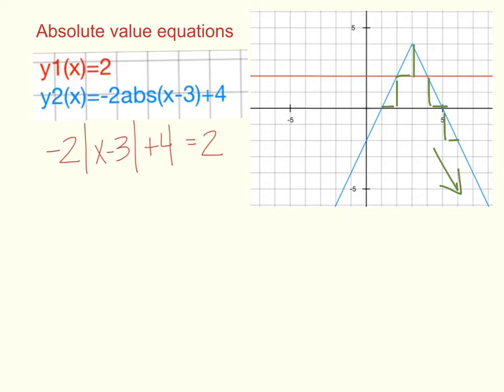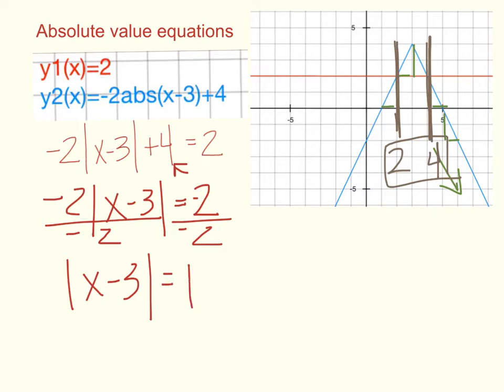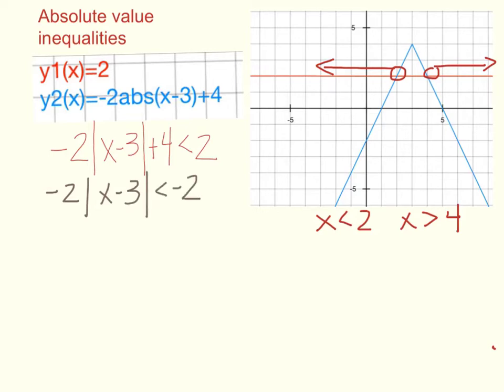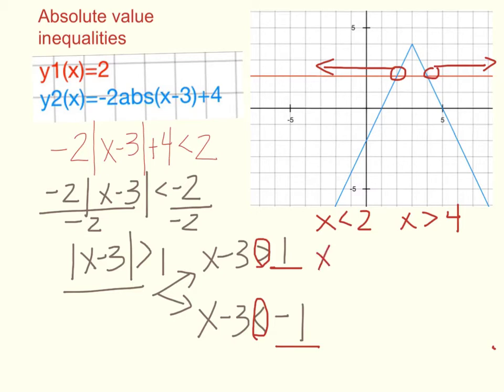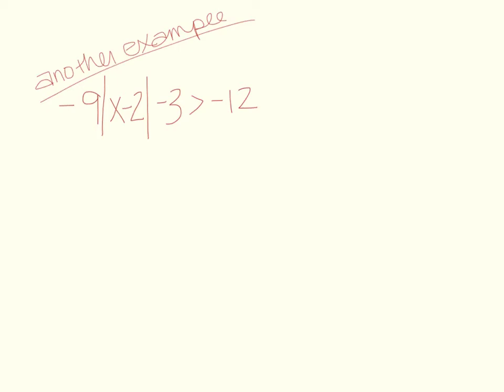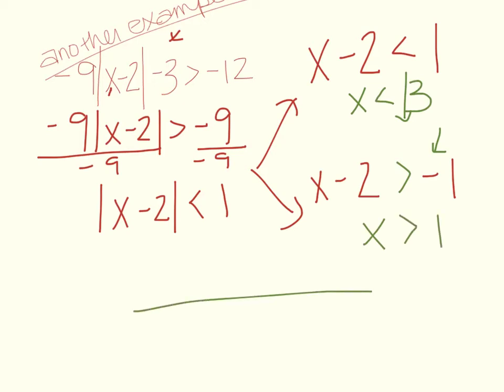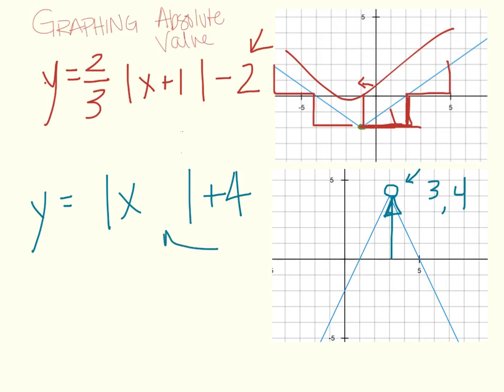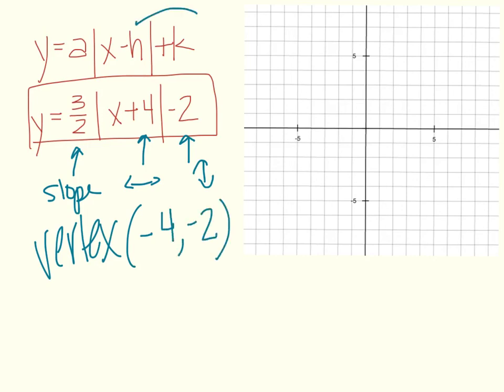Concept 3 Notes - absolute value